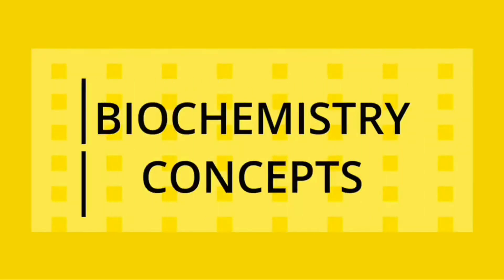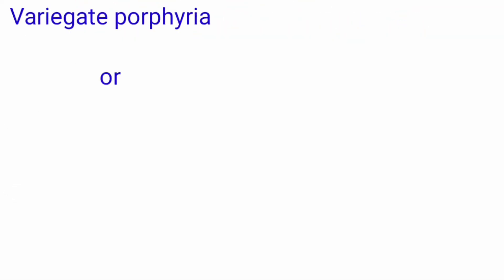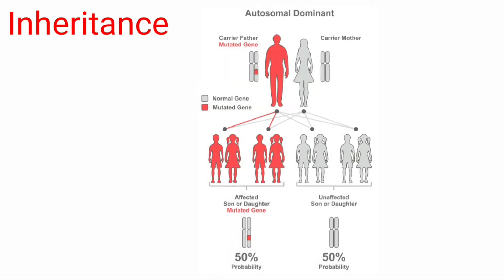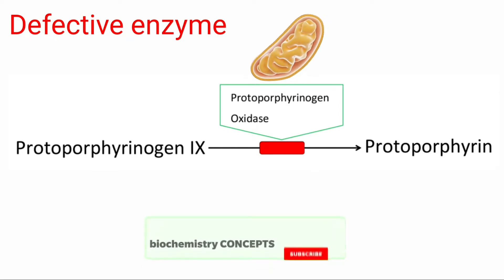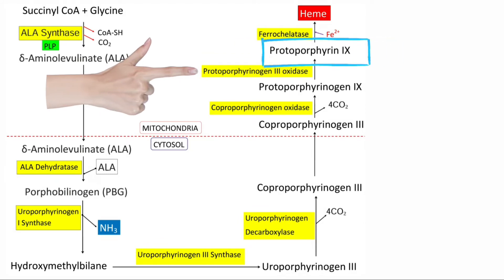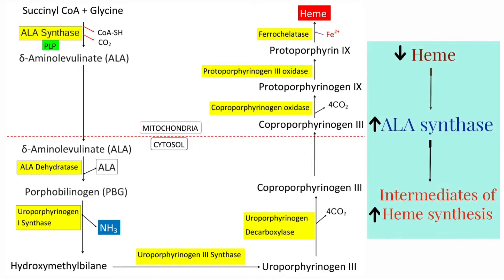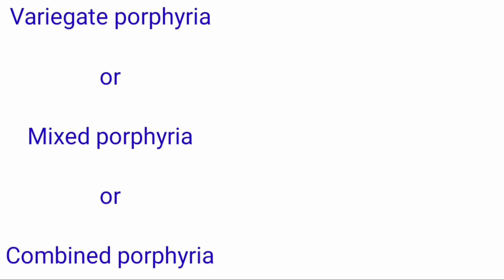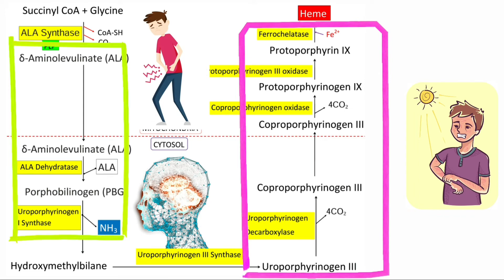Variegate Porphyria : Cause and features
This video is about Variegate Porphyria: Cause & Features